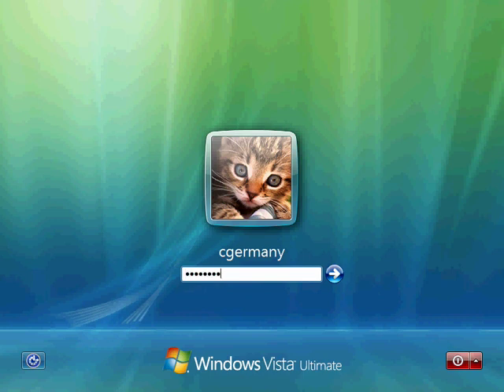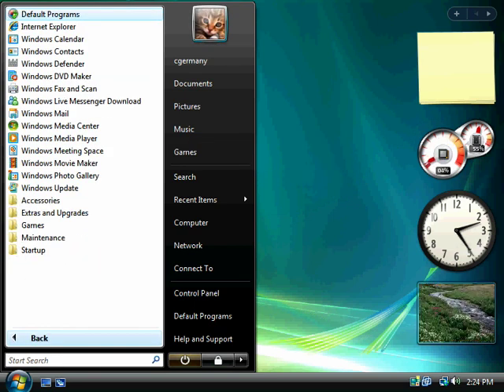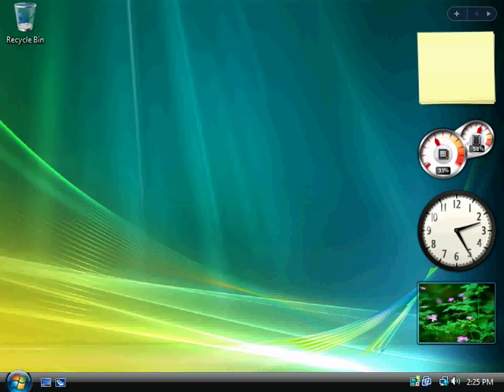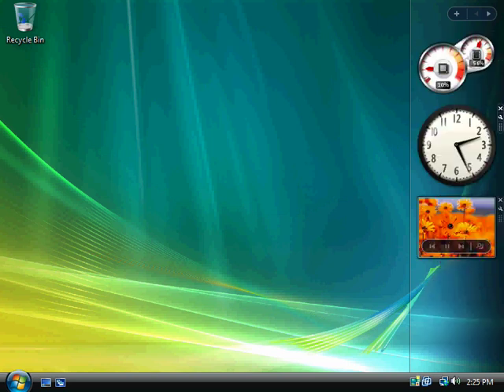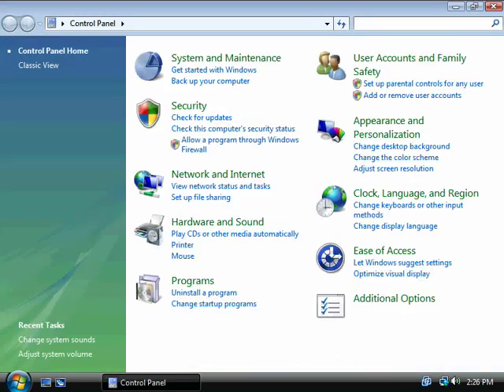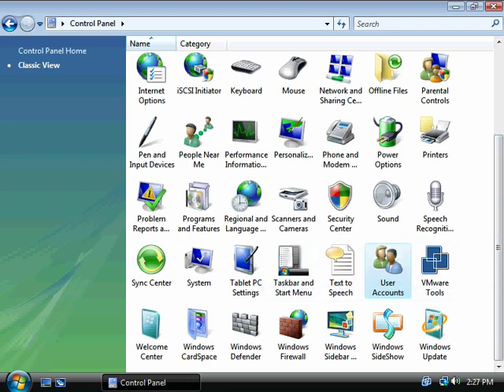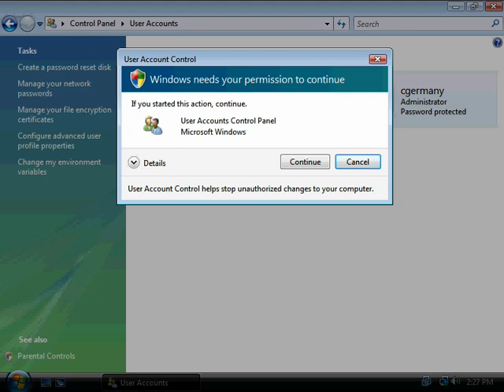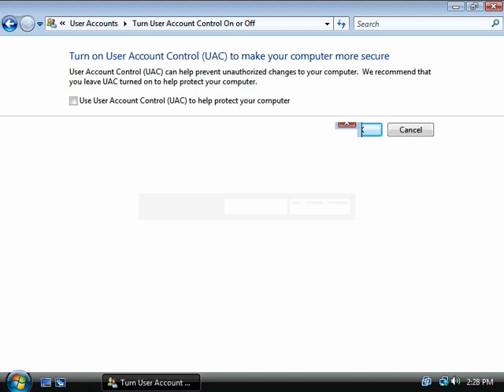Vista Post-Installation Tasks - Part 1